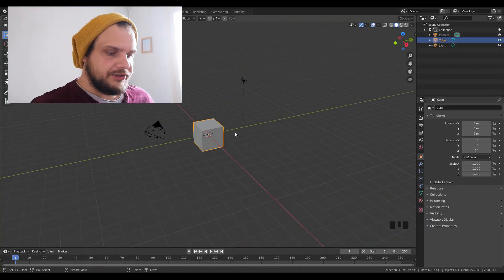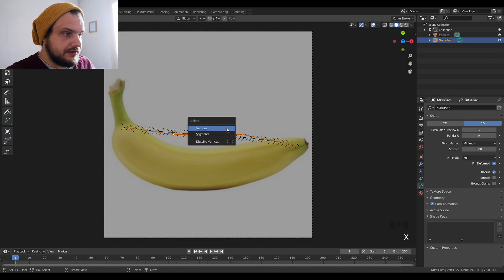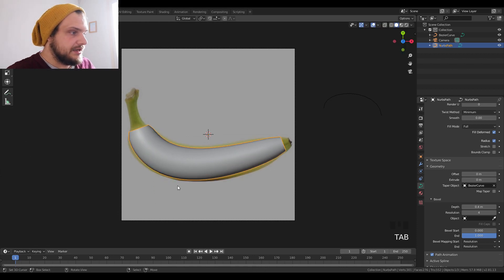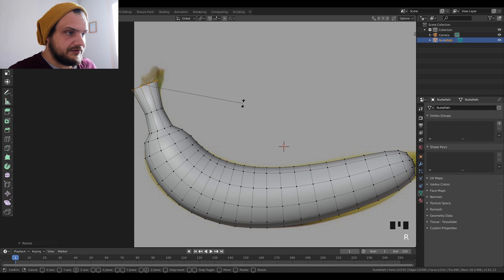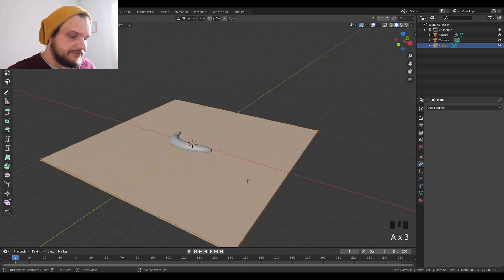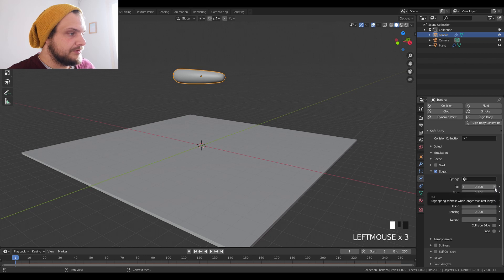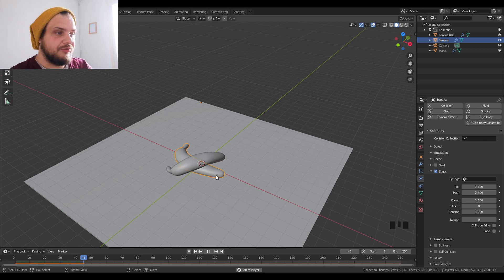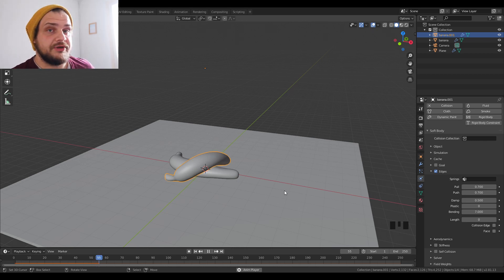EASY SOFT BODIES BEGINNER TUTORIAL IN BLENDER 2.81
A bit of a longer tutorial, but worth trying nonetheless; we're modelling simple bananas from scratch and using soft body physics to  animate them.